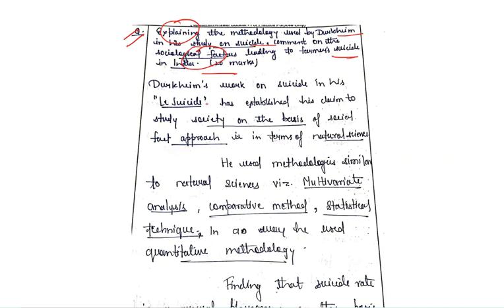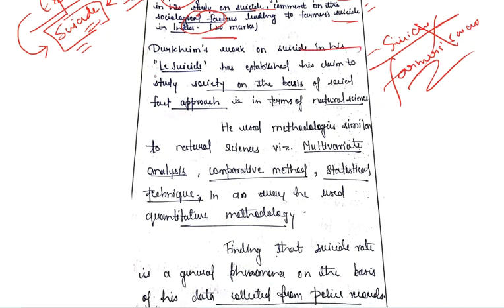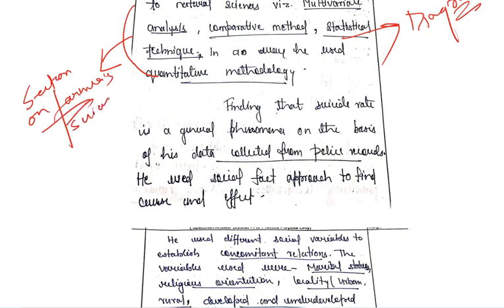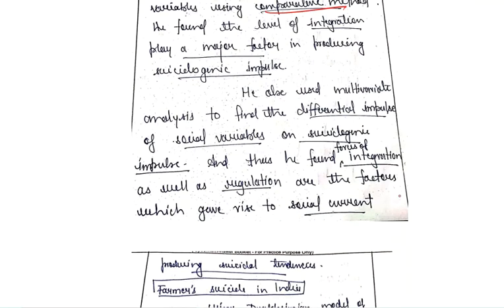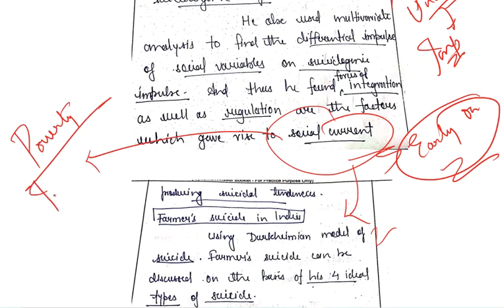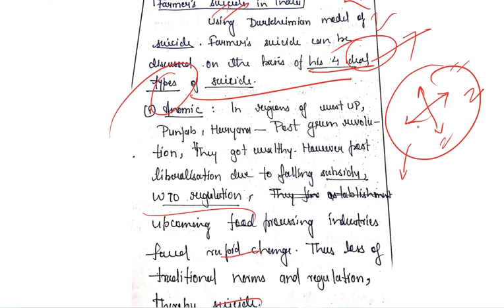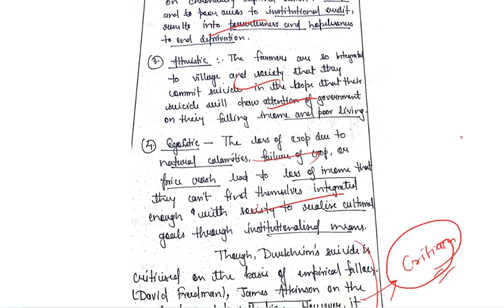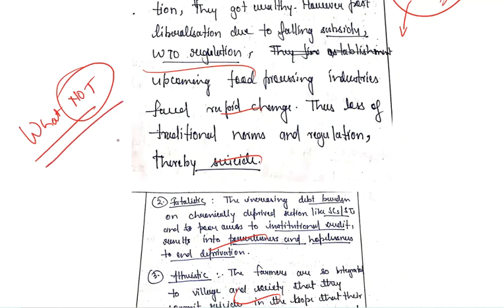Sociology: Live Recorded Evaluation | reliableANDvalid Sociology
UPSC Sociology, UPSC Sociology Toppers, UPSC Sociology Strategy, How to start Sociology preparation, UPSC Sociology Test Series, UPSC Sociology Answer Writing, UPSC Sociology Answer Writing